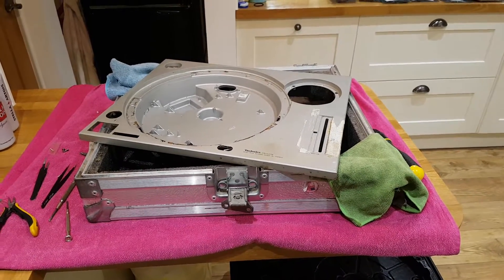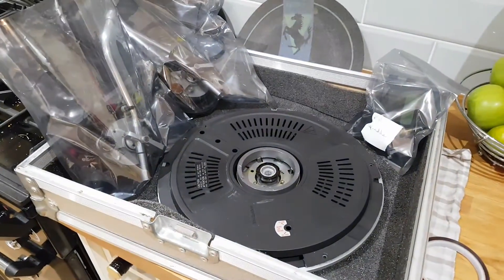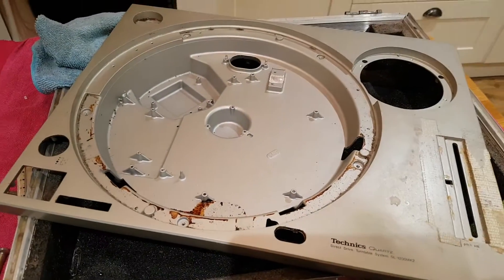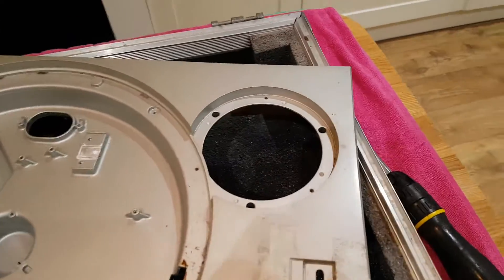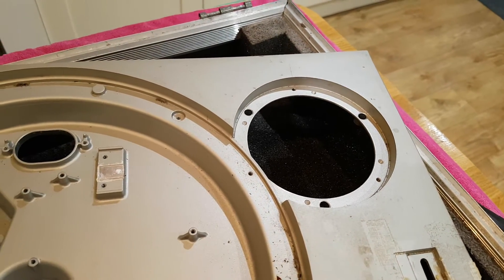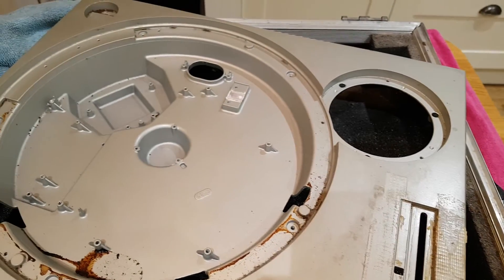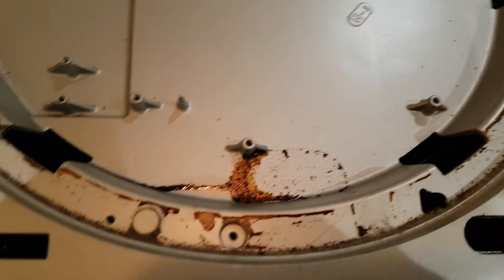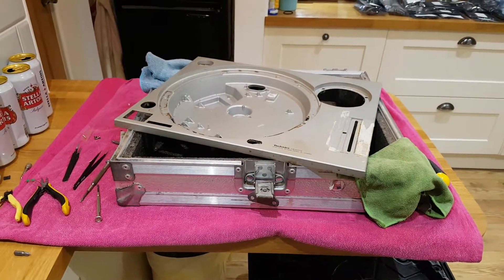Technics 1200mk2 getting customized Stage 1 complete